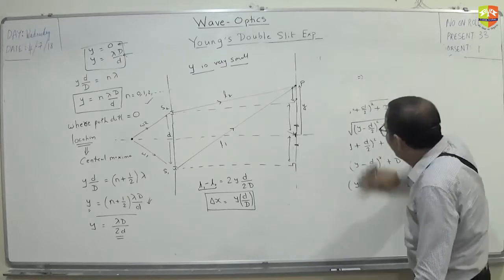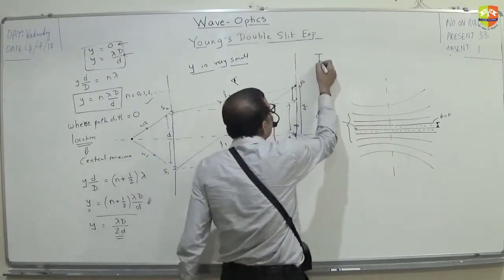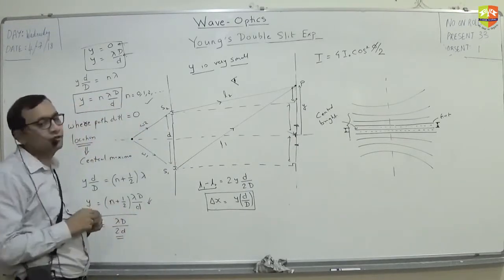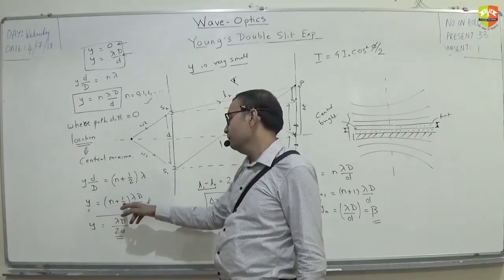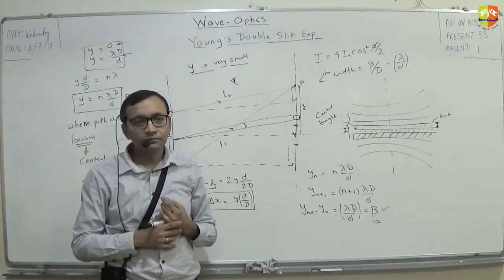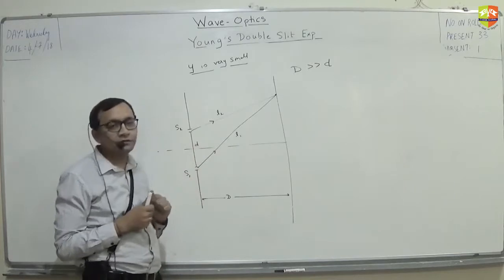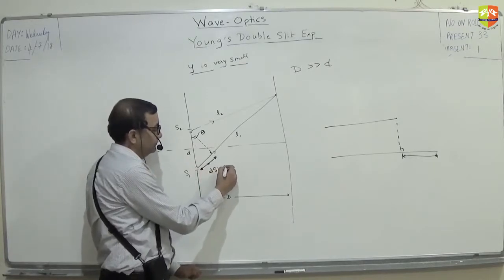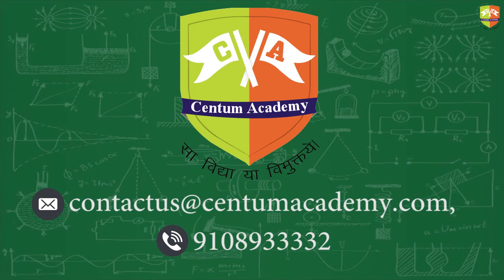Young's Double Slit Experiment Theory Wave Optics 2